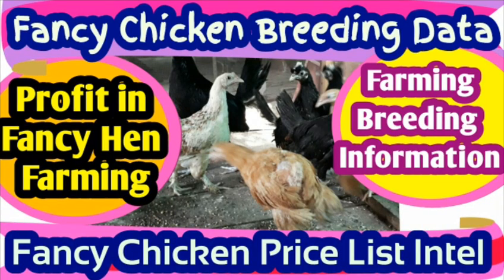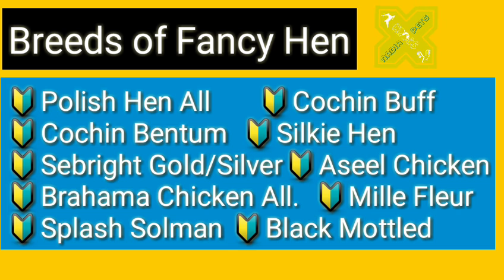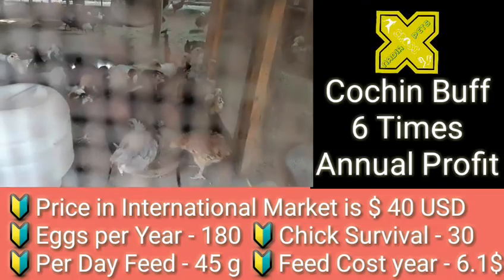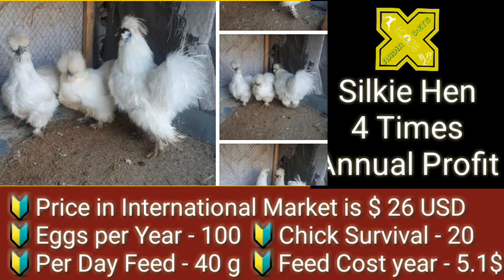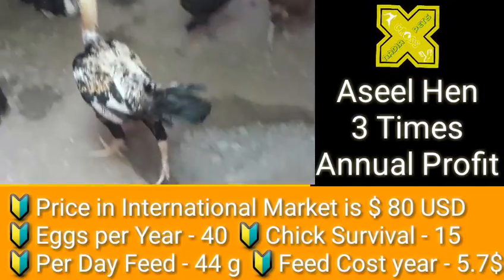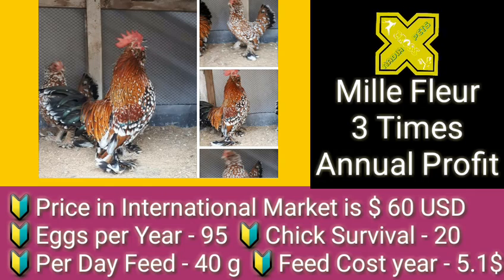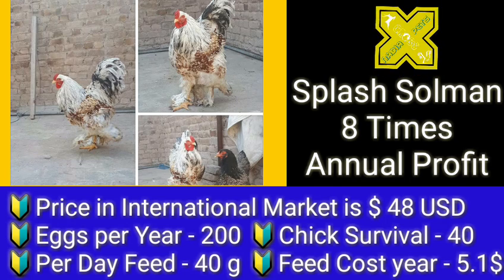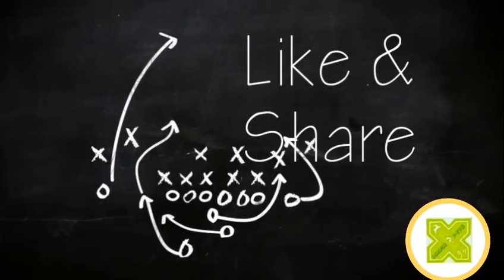Fancy Chicken Breeding Farming Data Information. How many Eggs Fancy Chicken Lay in a Year. Price